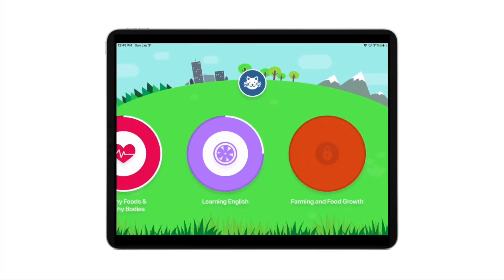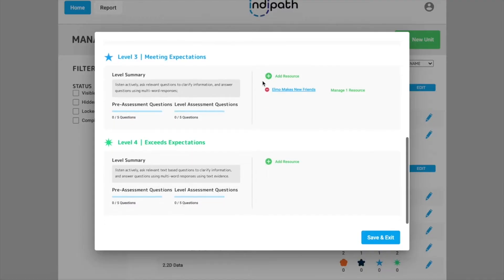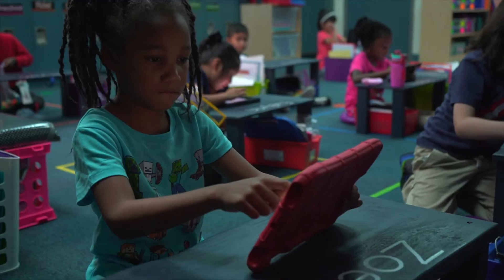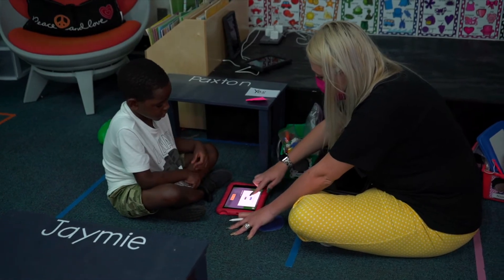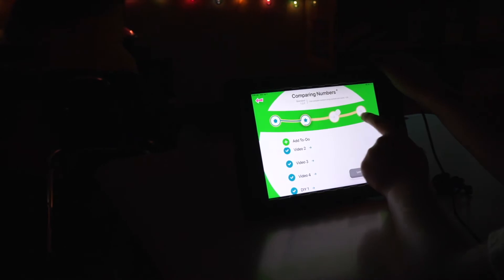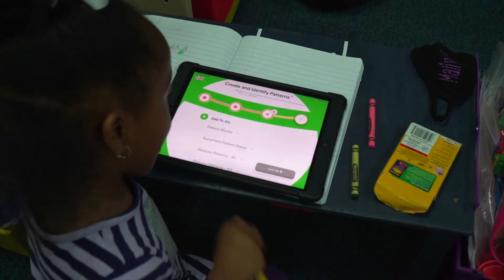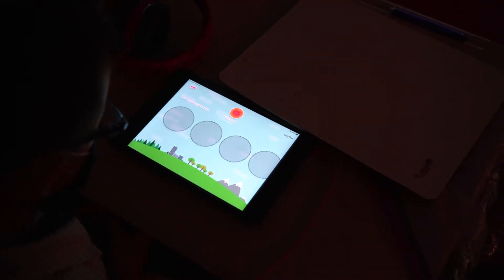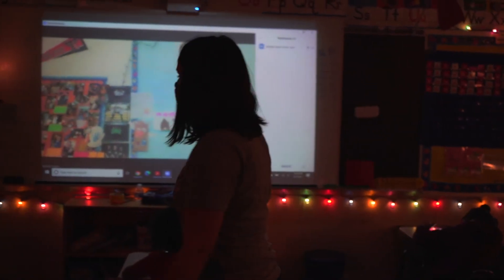The Next-Gen Learning Acceleration System